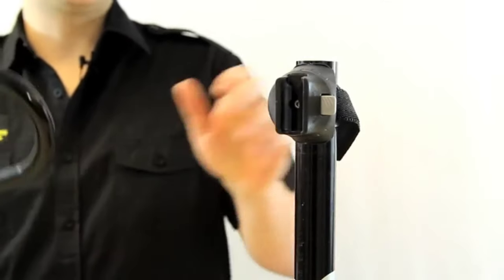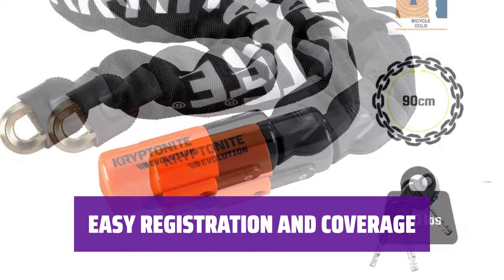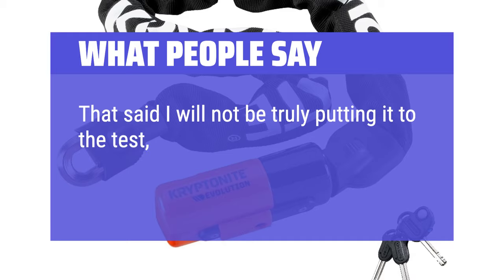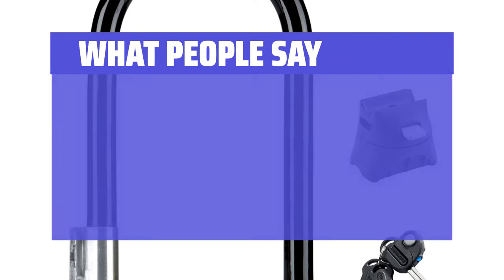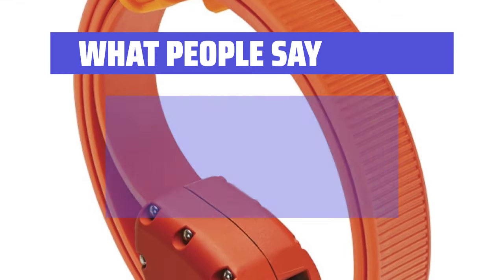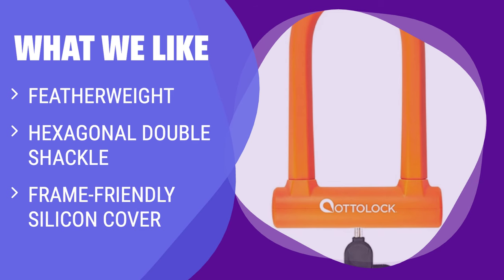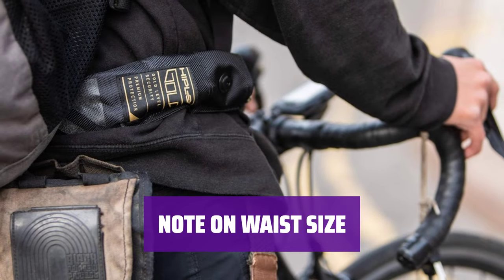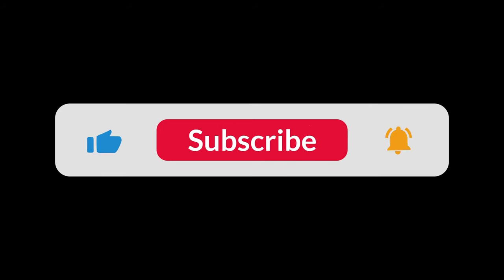The Best Bike Locks in 2024 - Must Watch Before Buying!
The best bike locks Shown in This Video:
5. ►Kryptonite Evolution 1090
4. ►Kryptonite New-U Lock
3. ►Ottolock Cinch
2. ►Sidekick U-lock
1. ►Hiplok Gold Chain Lock

Table of Contents:
0:00​​​ - Introduction
00:33 - KRYPTONITE EVOLUTION 1090
03:14 - KRYPTONITE NEW-U LOCK
04:51 - OTTOLOCK CINCH
06:10 - SIDEKICK U-LOCK
07:35 - HIPLOK GOLD CHAIN LOCK

The best bike locks is probably one of the most crucial investments you can make to protect your bike from theft.

856e